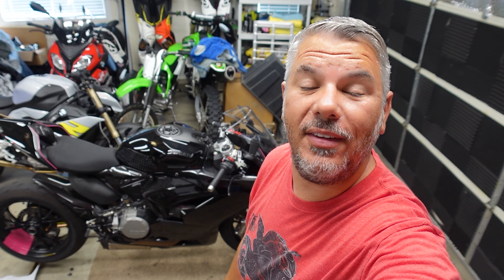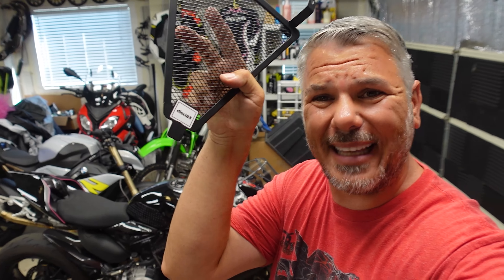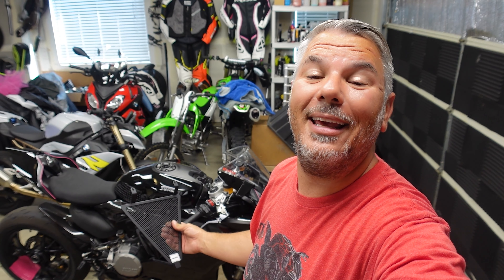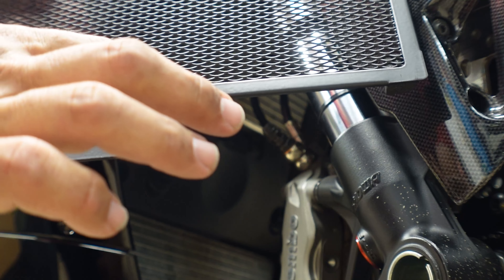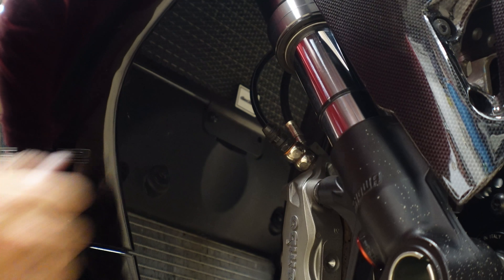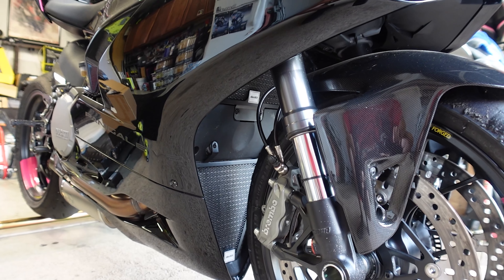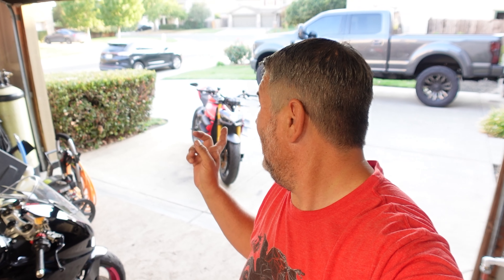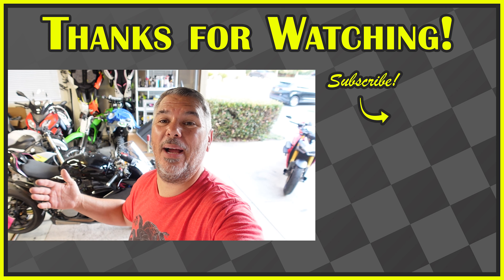2021 Ducati Panigale V2 | 15 min Radiator Guard Install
Get yours at @Motomillion

2021 Ducati Panigale V2 | 15 min Radiator Guard Install

👉 Check out our equipment, gear, and other cool stuff in our videos